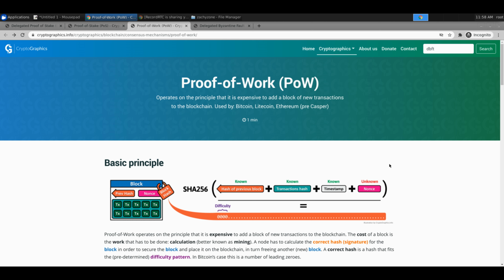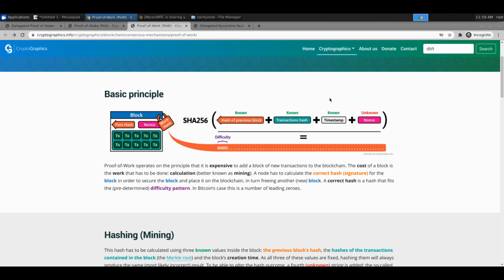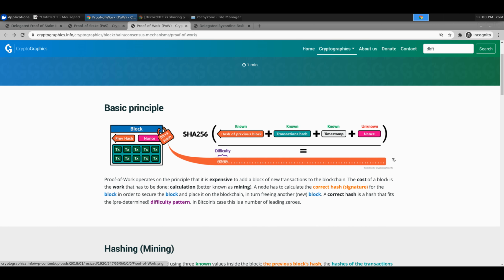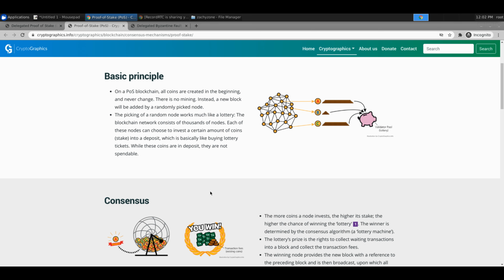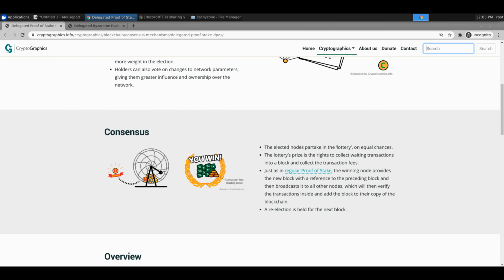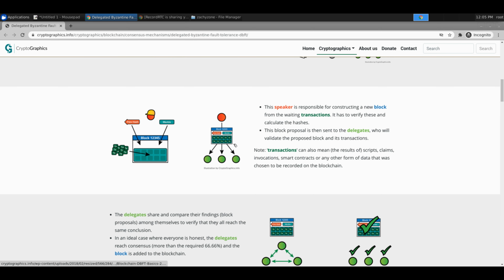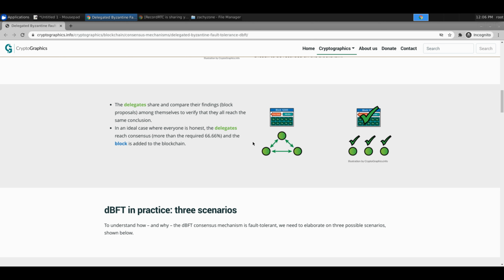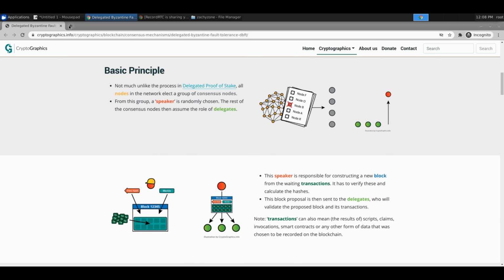consensus algorithms explained